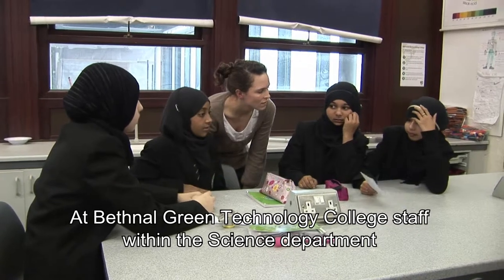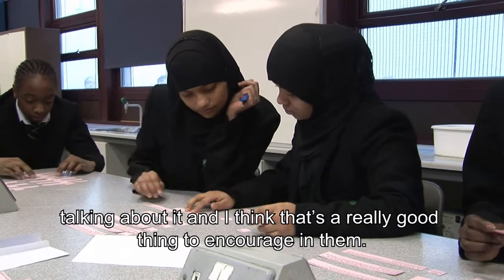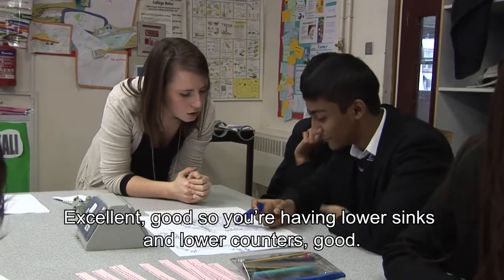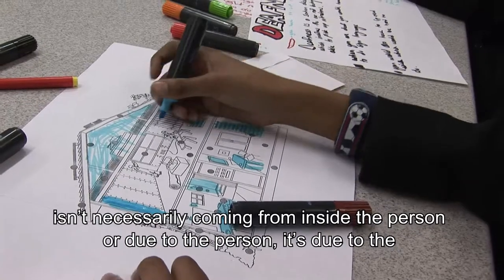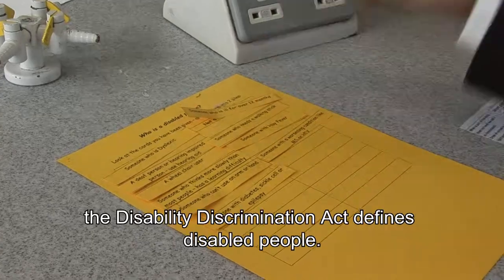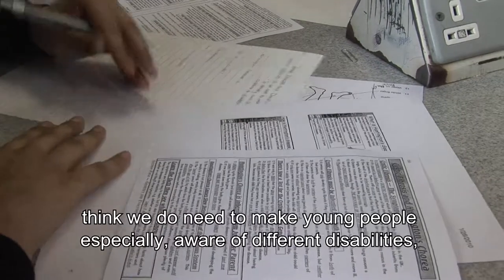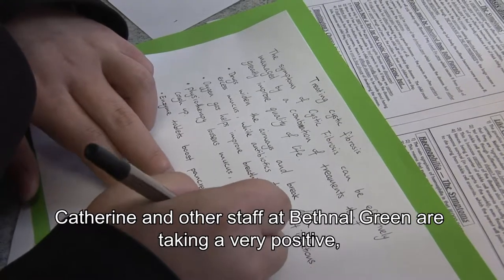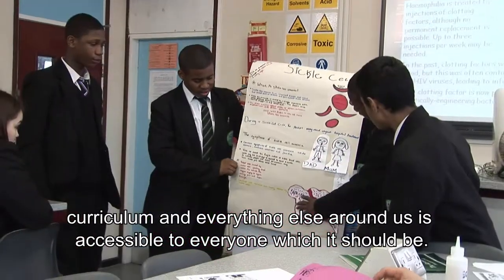Bethnal Green Technology College 1 - Raising Disability in the Curriculum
Raising Disability in the Curriculum

Bethnal Green Technology College

Science